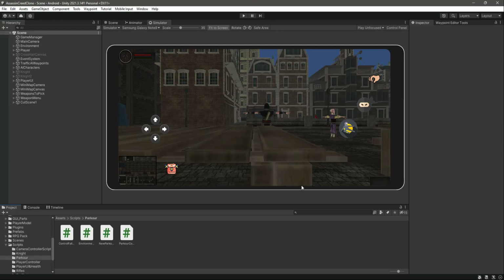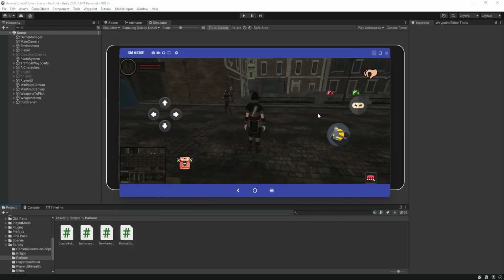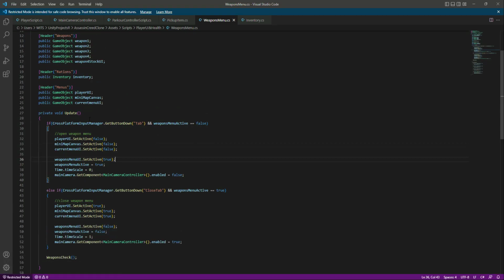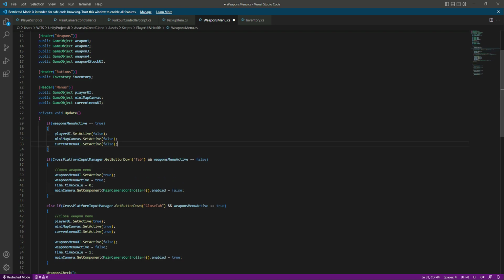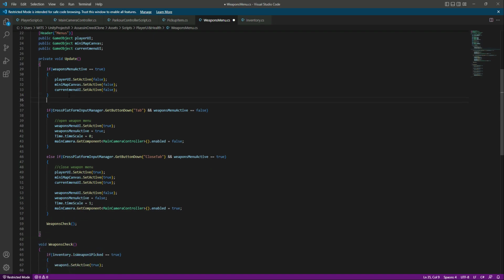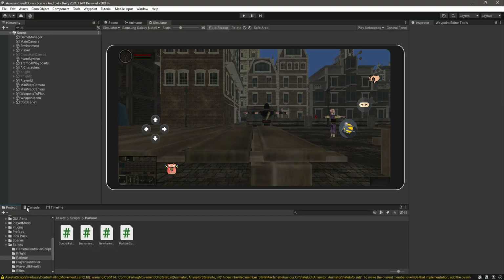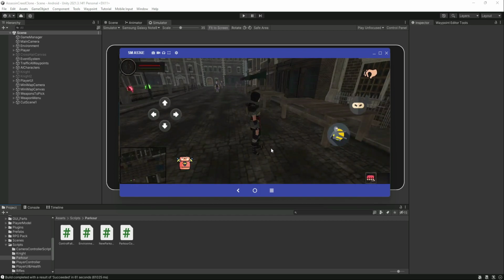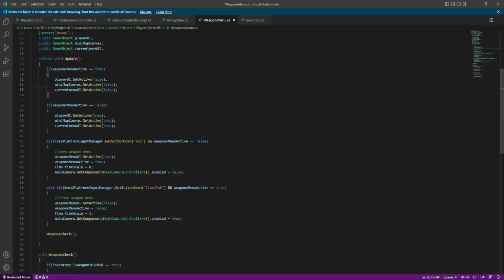TPS Touch Controls | Mobile Input System | Learn iOS & Android Mobile Game Development